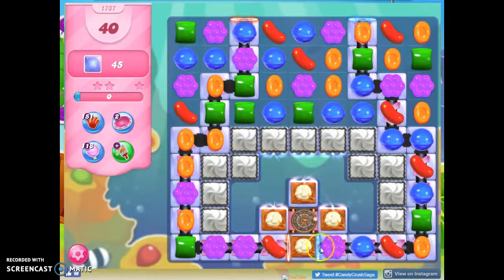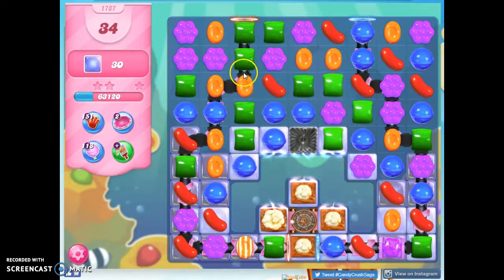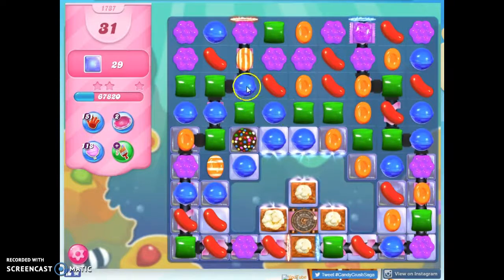Candy Crush Level 1737 Audio Talkthrough, 2 Stars 0 Boosters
Help for Candy Crush with an audio talkthrough of tips, hints, tricks, and strategies.